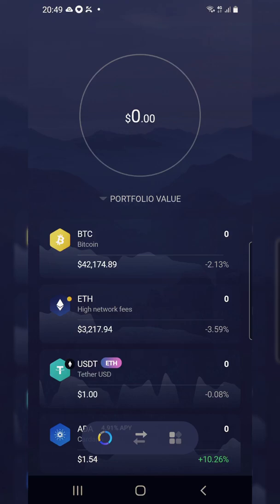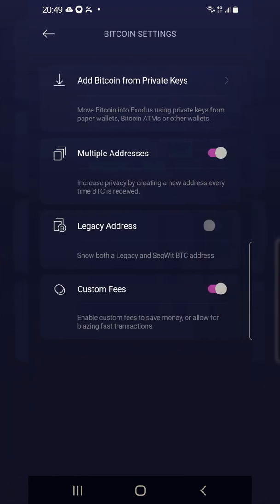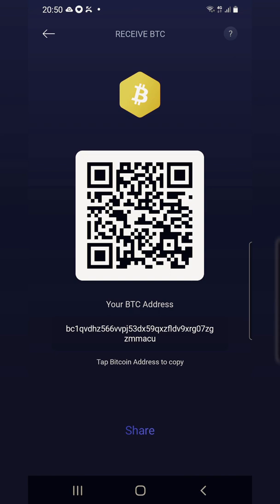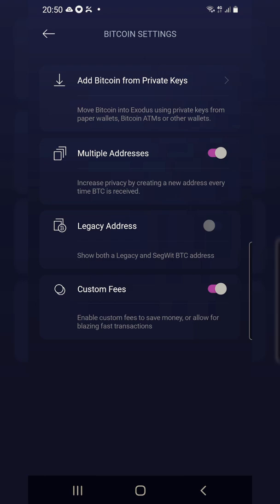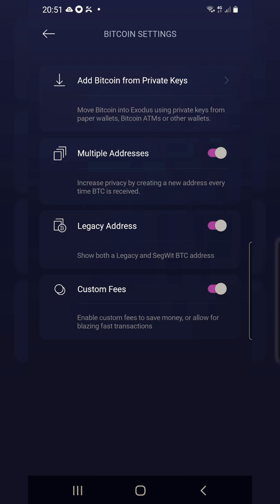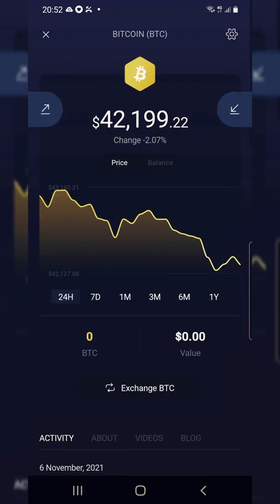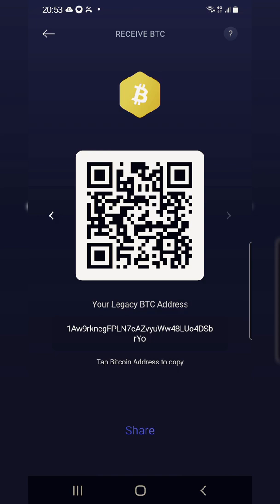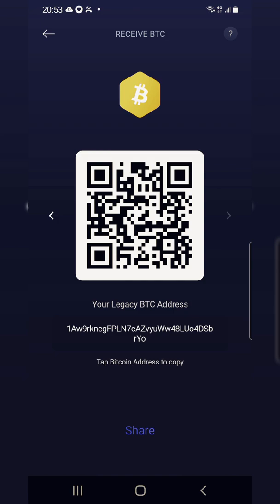Steps to activate your legacy wallet addresses on your Exodus wallet